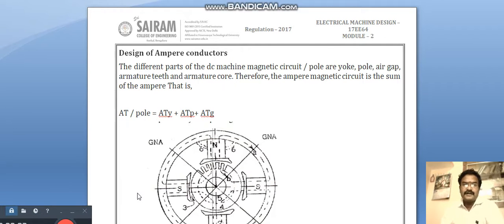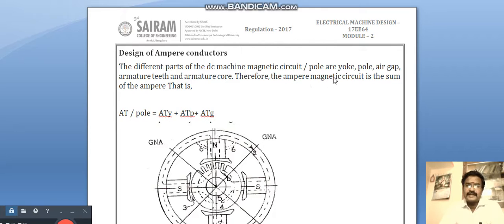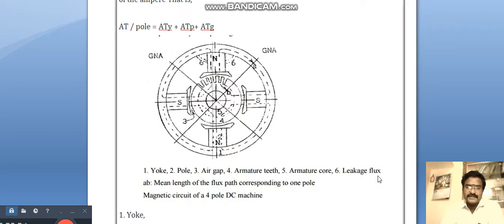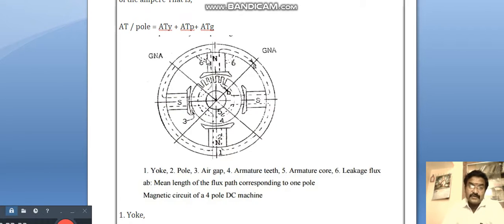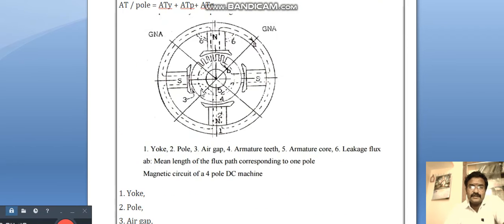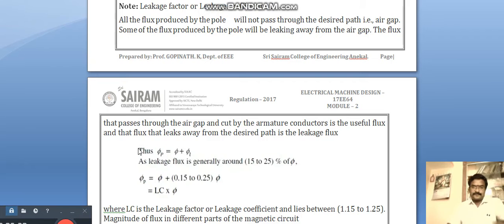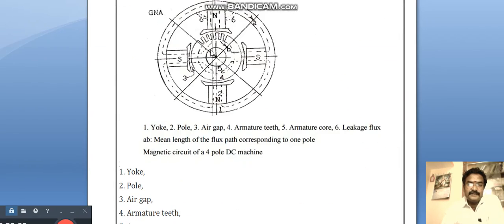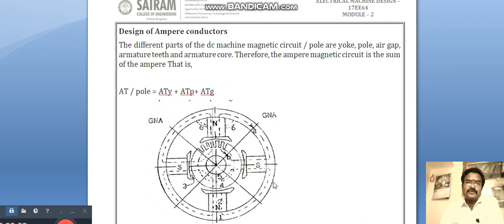Lecture Video 17EE64 Module 2 Design of Armature Slot Dimensions Gopinath K